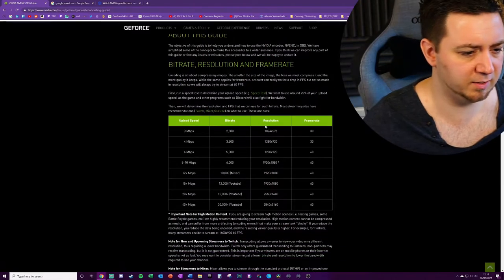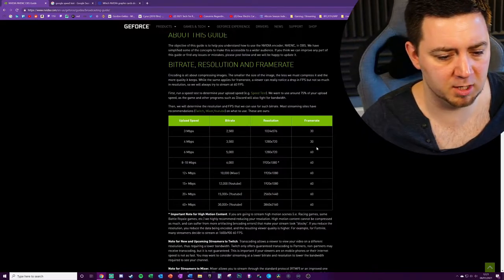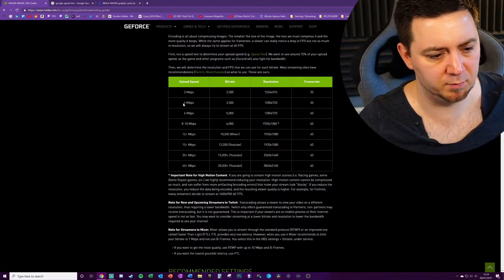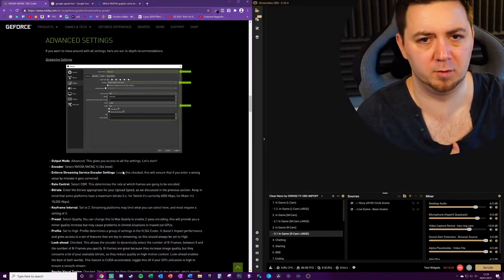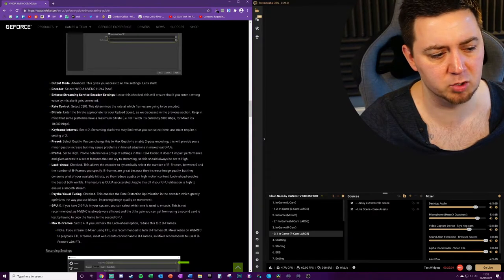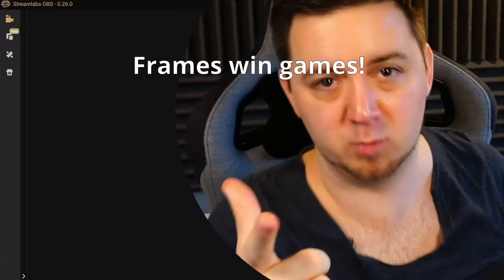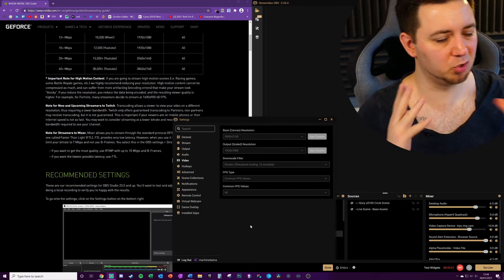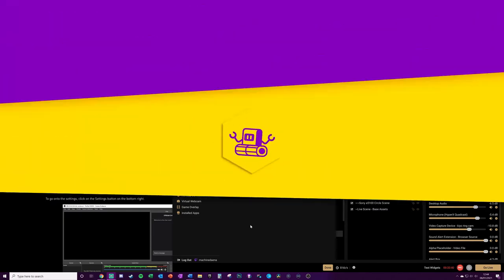🚀 BEST SLOBS / OBS SETTINGS (Vid Series 1 of 4)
In this first in a four part video series, I talk about the best OBS and Streamlabs OBS (SLOBS) settings for streaming.

This video is particularly useful for new or inexperienced streamers, but also people that are experiencing difficulties on their stream such as frame drops on stream, lagging or poor quality for your stream.

I talk a lot about stream encoding (Nvenc, x264 etc), resolution for your stream and also what bitrate to set your settings to for streaming too, along with loads of other SLOBS and OBS tips!

-- 🏷️ Description Tags --
Best slobs settings, best streamlabs settings, help with streamlabs settings, configure streamlabs, streamlabs set up, set up guide streamlabs, slobs taking too much cpu, smoother streamlabs stream, better twitch stream

-- ⏲️ Vid Timestamps --
Intro & Video Info:(0:00)
About the 4-Part SLOBS & OBS Help Series:(0:50)
Best SLOBS & OBS Settings Nvidia Article:(2:16)
What Bitrate to Use for SLOBS and OBS (Streaming):(3:13)
SLOBS & OBS Best Resolution & Downscaling:(5:53)
What Stream Settings to Use For SLOBS & OBS:(7:28)
Which Encoder to use Nvidia NVENC or x264?:(8:46)
Graphics Cards Support NVENC:(9:13)
Fine Tuning Your Stream Settings (OBS & SLOBS):(10:25)
Stream Resolution Downscaling (Best Practice):(12:36)
Outro:(15:48)

Nvidia OBS & SLOBS settings guide is located here for reference; including information about getting better frame rates (FPS) in game... and basically in stream as well (avoid getting frame drops on stream)!

Check if your graphics card supports NVENC encoder or not here;

My PC specs can be found on the about section here;